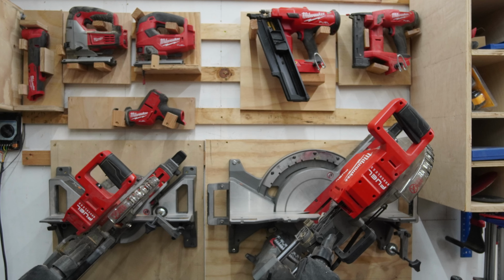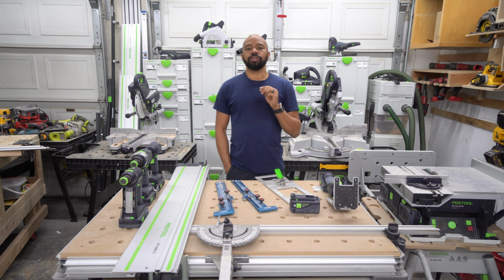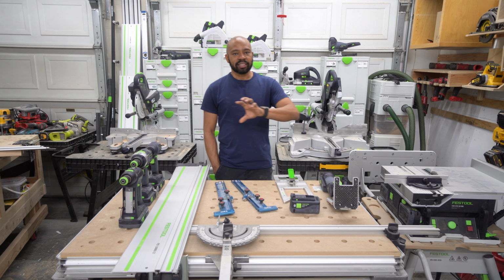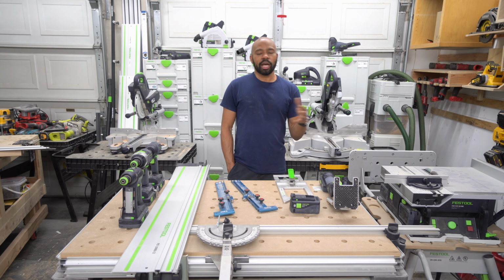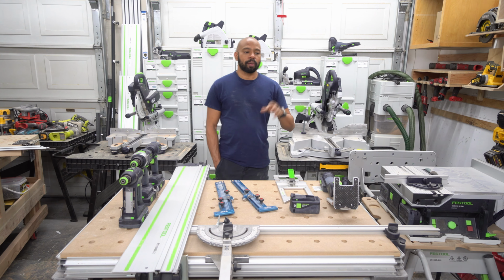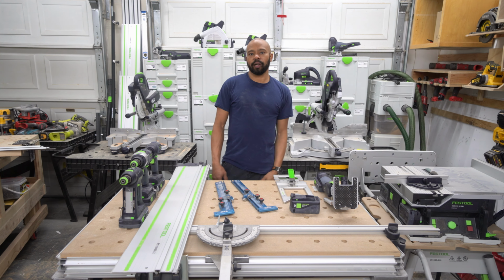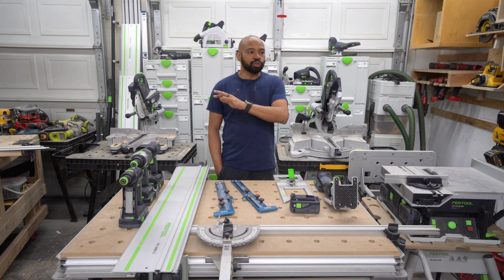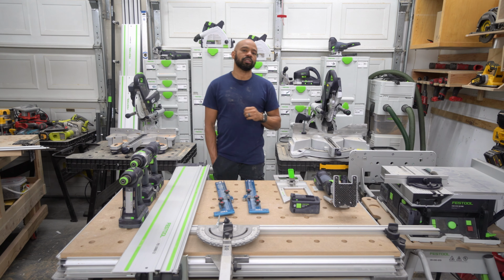Festool A Few Reasons Why I Chose This Brand